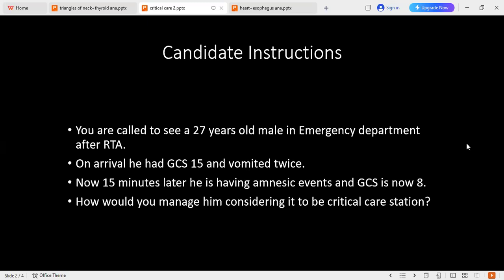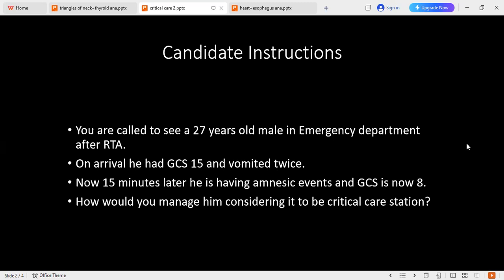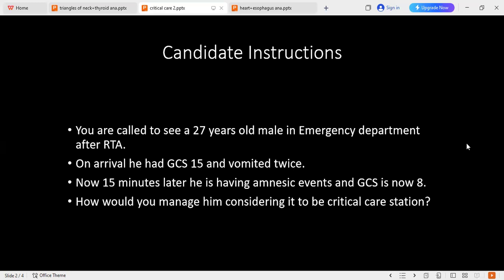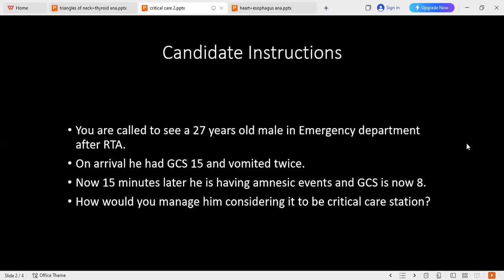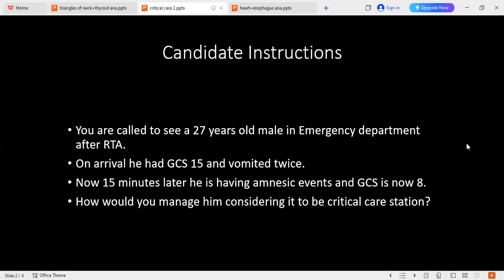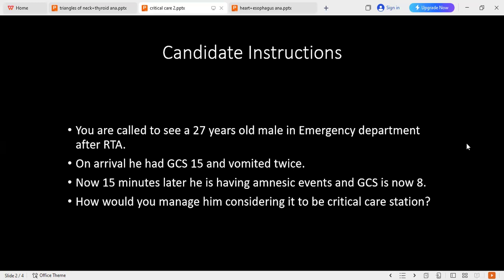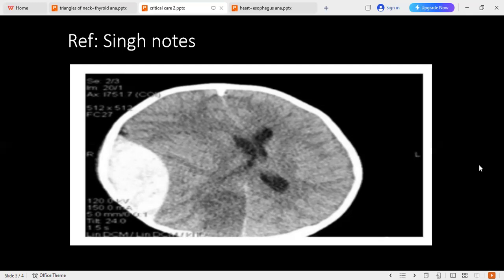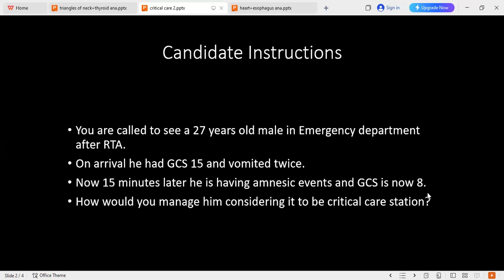Head Injury Management